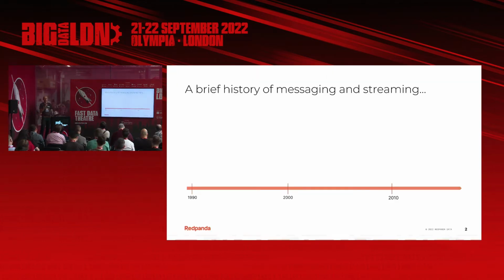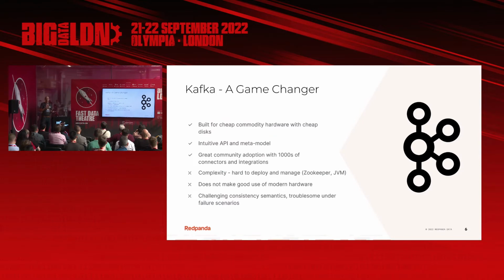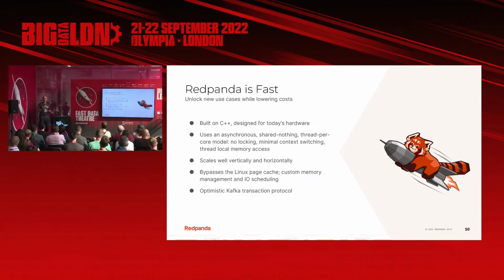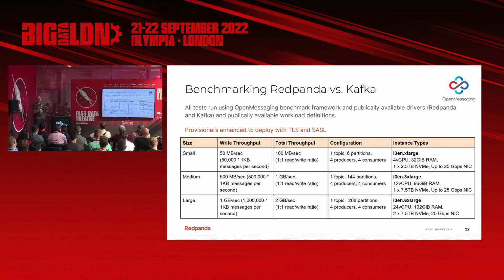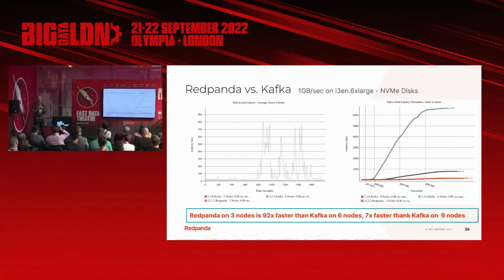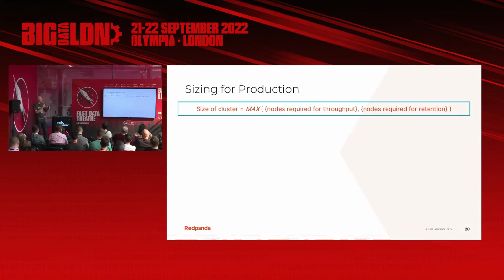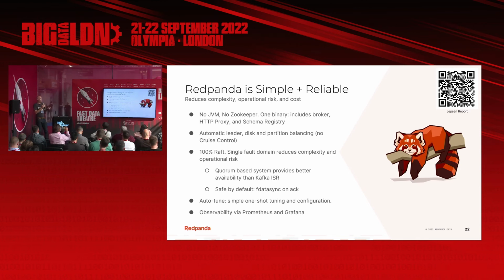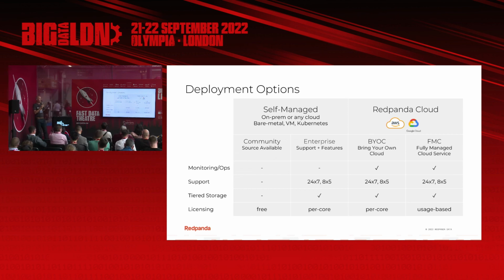Comparing Streaming Data Options For Speed, Simplicity & Safety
Big Data LDN 2022, 22 Sept, 12:00pm, Fast Data Theatre
Speaker:
Tristan Stevens, Redpanda

An overview of performance benchmarks and architectural differences